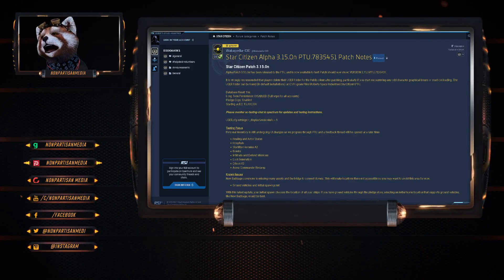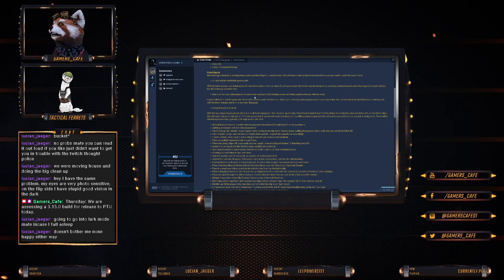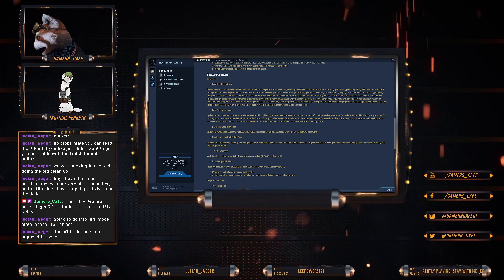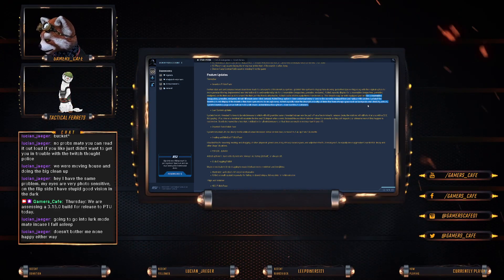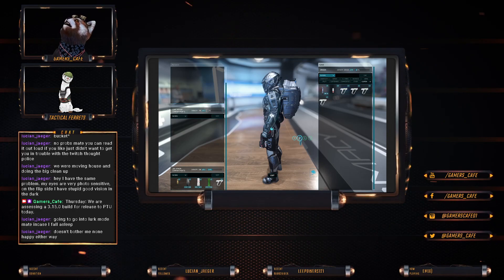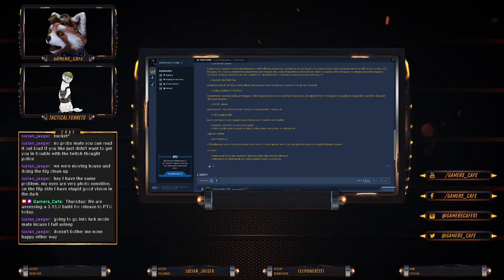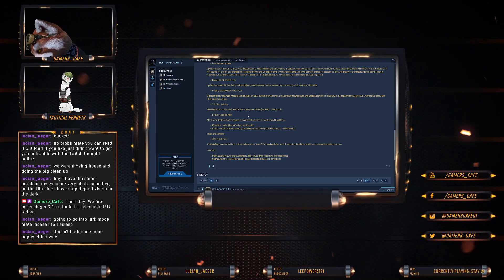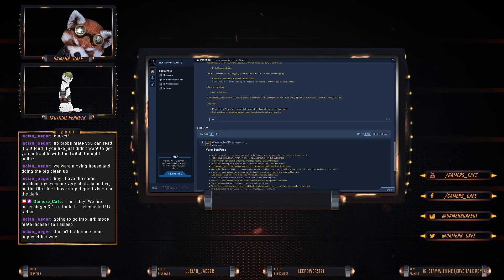Star Citizen Alpha 3.15.0n PTU.7835451 Patch Notes